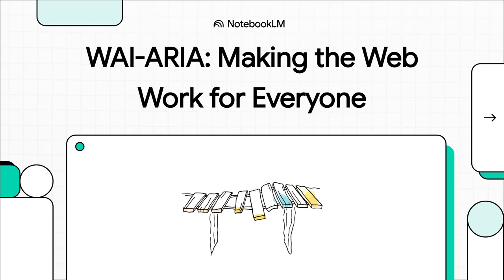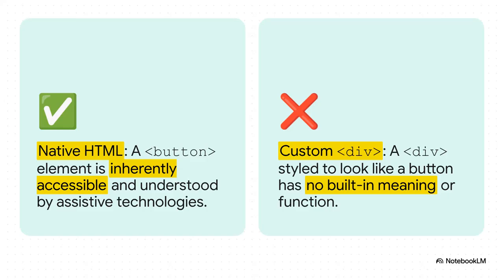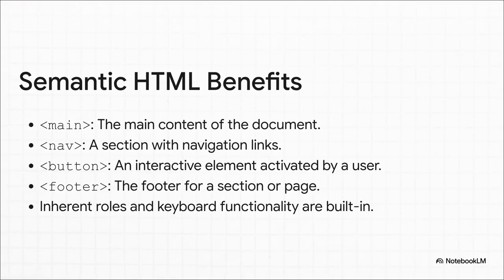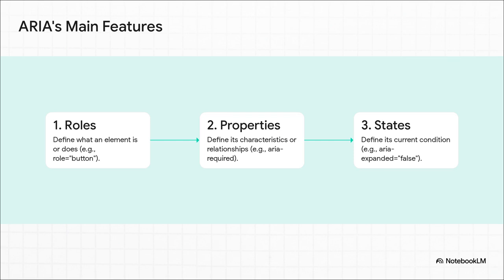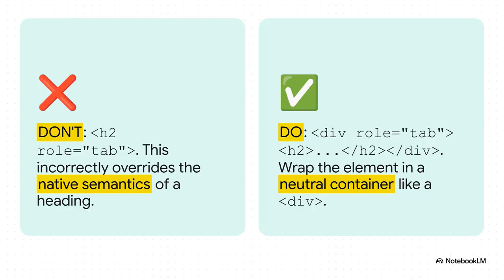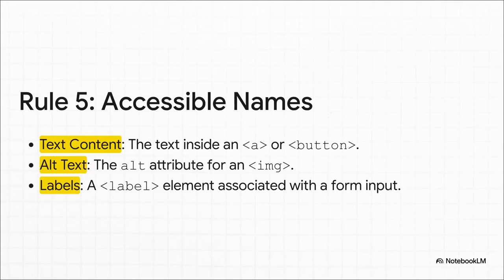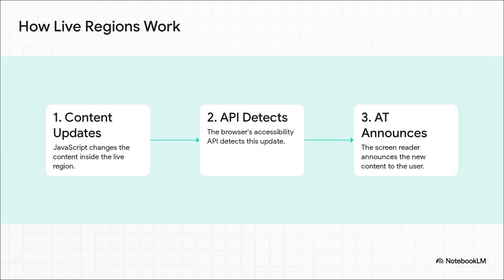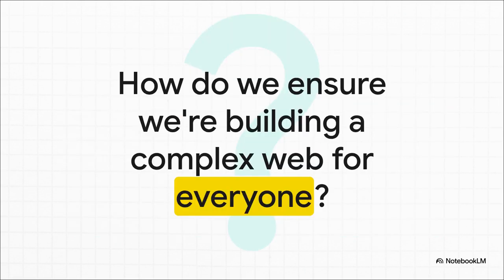Getting started with Wai Aria under 10 minutes